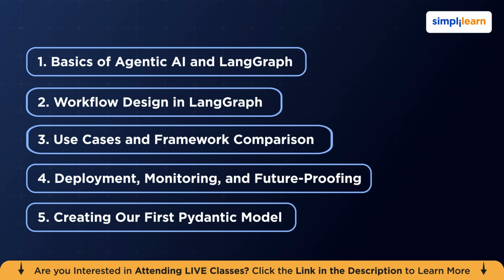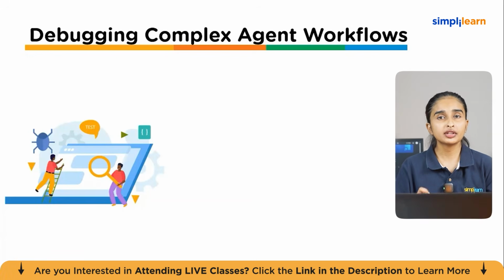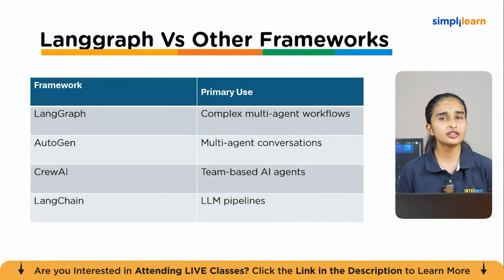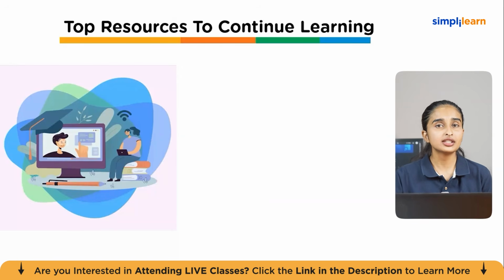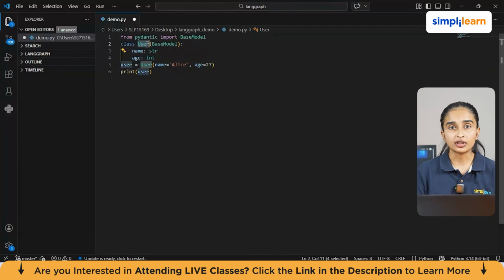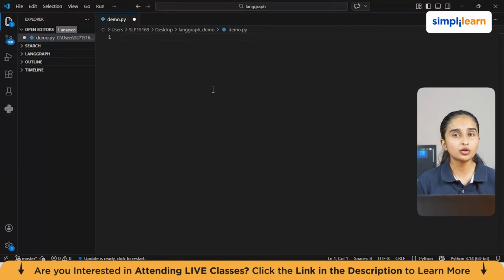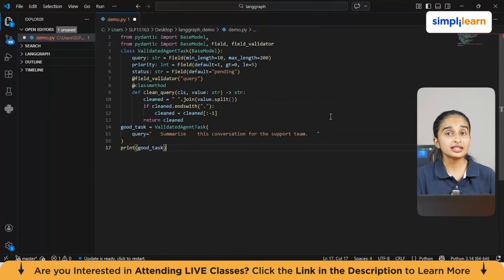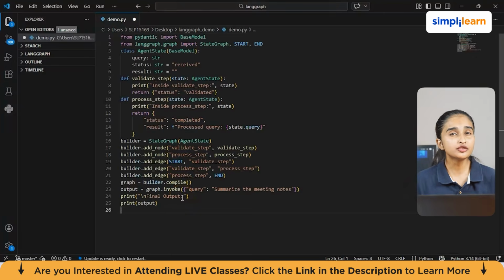Agentic AI Using Langgraph | How To Build AI Agents Using Langgraph | Langgraph Course | Simplilearn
This video on Agentic AI and LangGraph by Simplilearn will help you understand how modern AI systems are moving beyond simple answers and starting to handle tasks in a more structured and goal-driven way. In this course, you will begin by learning what Agentic AI really means, why it matters in 2026, and how it is shaping the next phase of intelligent digital workflows. You will explore how AI systems can plan, make decisions, retain context, and work through multi-step tasks in a more organized way. The tutorial also introduces LangGraph, a powerful framework used to design workflows where multiple agents, memory, and state work together. As the course moves forward, you will understand how these systems are structured, how multiple agents collaborate, and how continuity is maintained across connected steps. It also covers workflow design, performance improvement, troubleshooting, and where LangGraph fits best in real-world use cases. By the end of this beginner-friendly tutorial, you will have a clear understanding of Agentic AI, LangGraph, and how these systems are being used to build more practical and effective AI-powered workflows.

Key Features

Skills Covered
✅ Generative AI
✅ Large Language Models LLMs
✅ Deep Learning
✅ Computer Vision
✅ Natural Language Processing NLP
✅ Reinforcement Learning